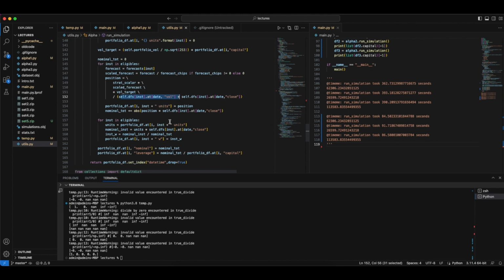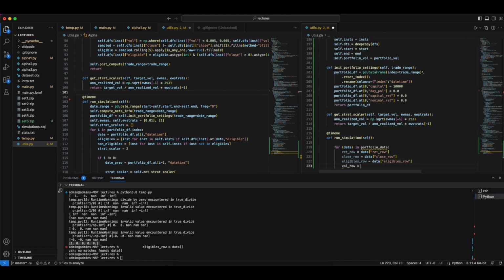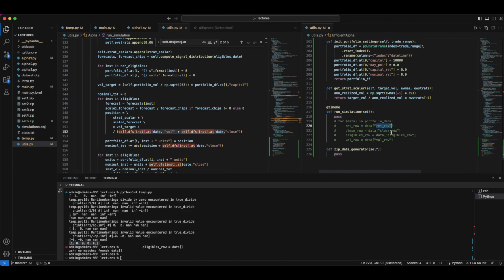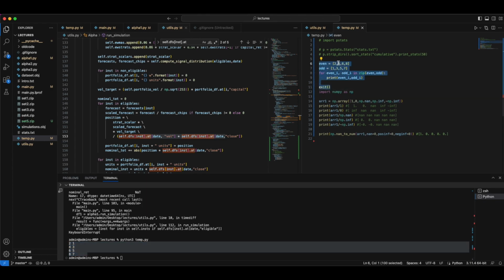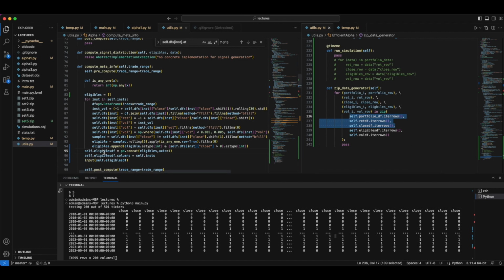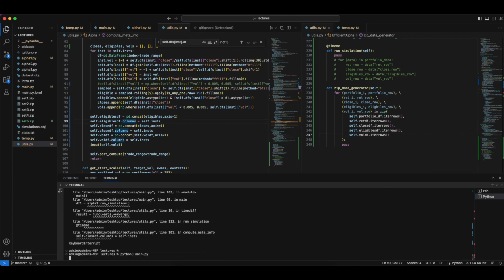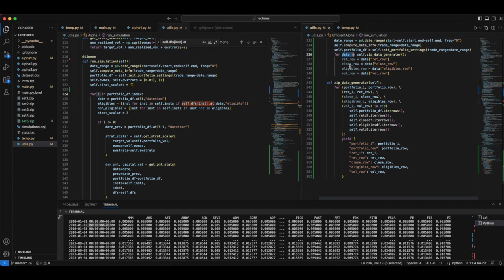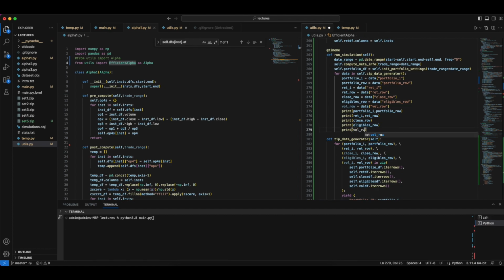Python Generators (19/25)